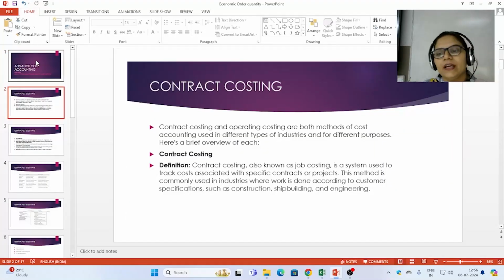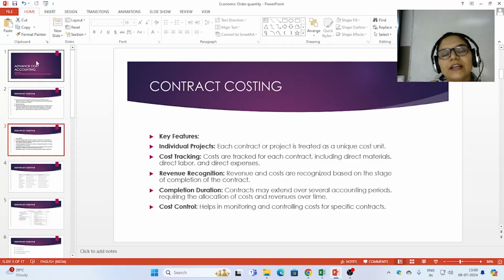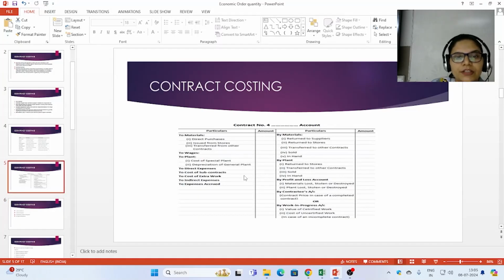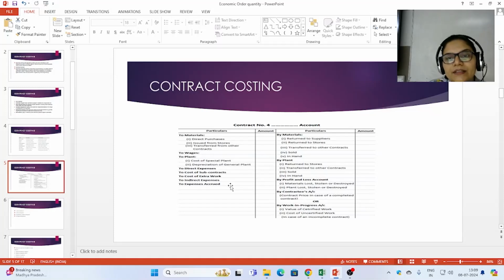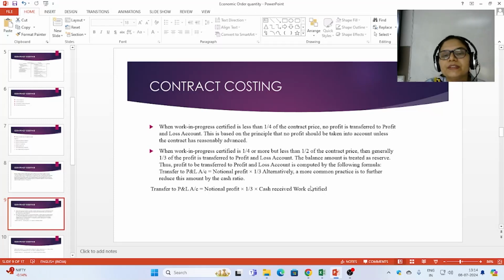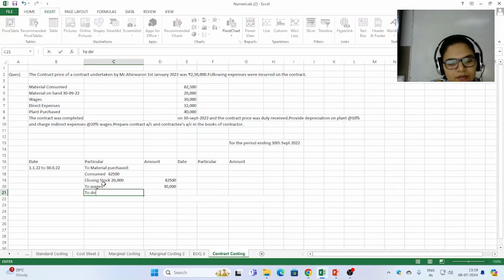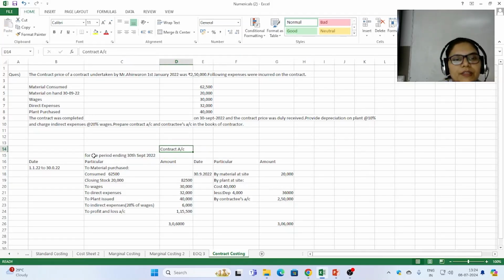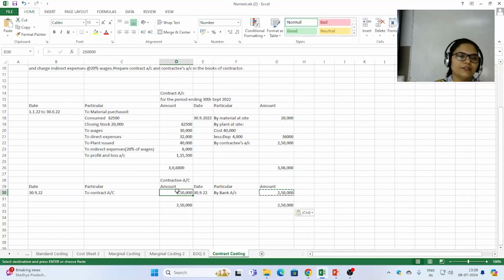Block-4 L11 Topic Contract Costing